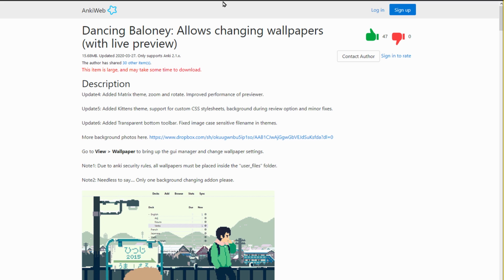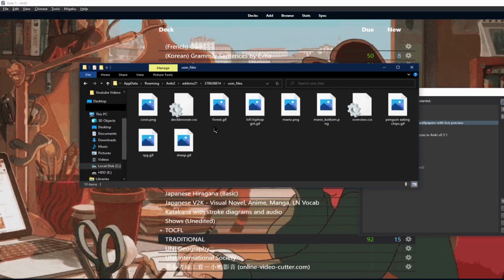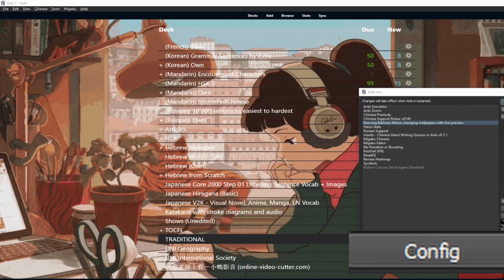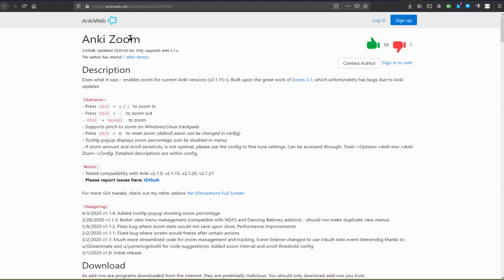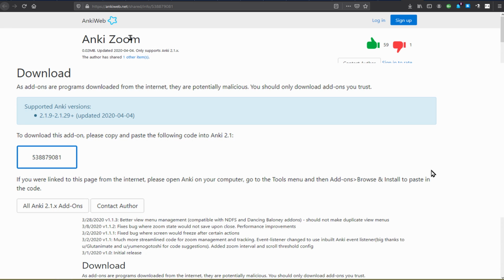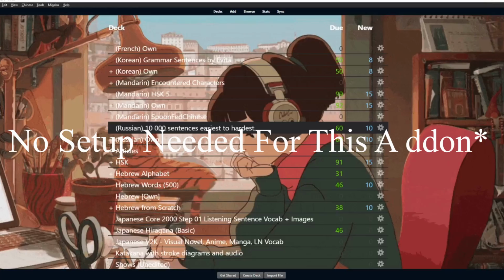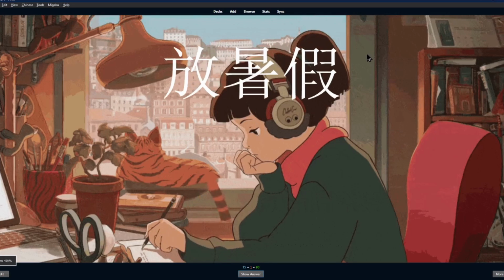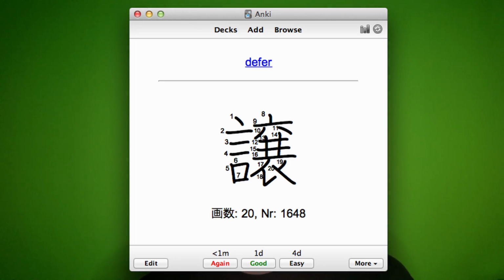How To Make Your Anki Beautiful (Change Anki Appearance) (Upgrade Anki UI)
Hello my fellow language learners, today I will be showing you how to make your Anki beautiful.

Timestamps
Intro - 0:00
Requirements - 0:17
Dancing Baloney (Change Anki Background) - 0:58
Anki Zoom - 2:01
Button Colours - 3:06
Outro - 4:02

Anki is a great language tool, and I hope it will helped you as much as it has helped me with language learning.

I cover language learning related topics on my channel.
If you are reading this I hope you have a great day.